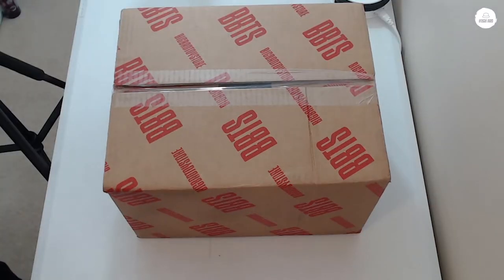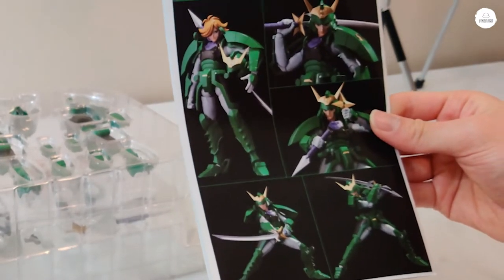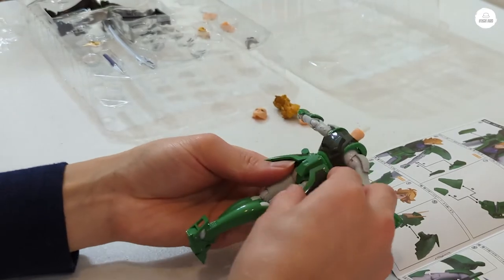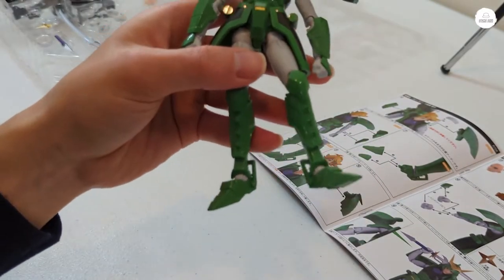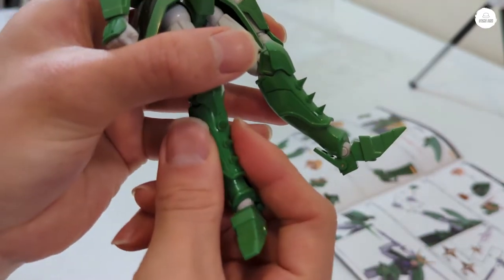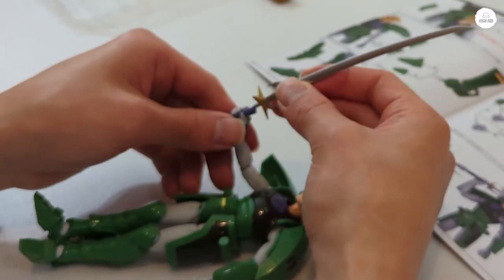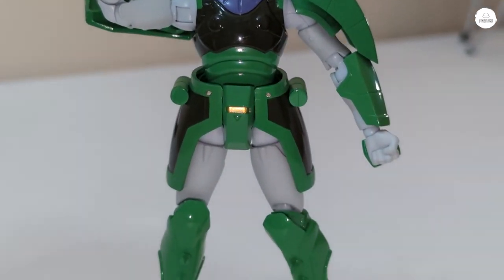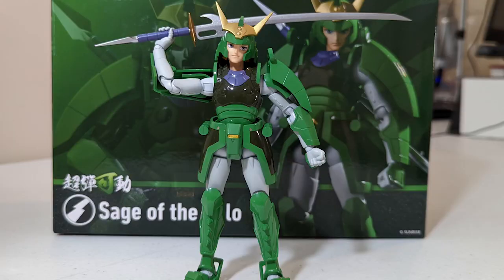Sage of the Halo - Ronin Warriors - Sentinel (Unboxing / Assembly / Review)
A more in-depth review below w/pictures

Checkout where to get Sage of the Halo below!